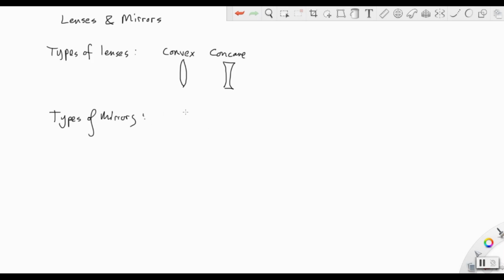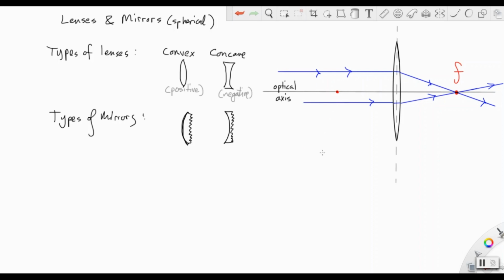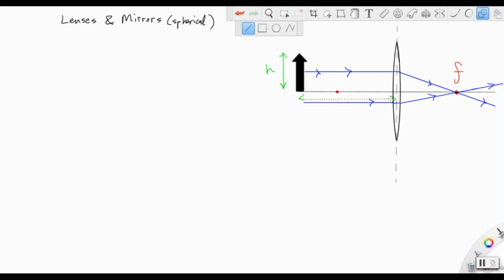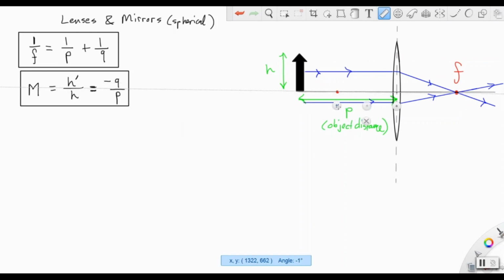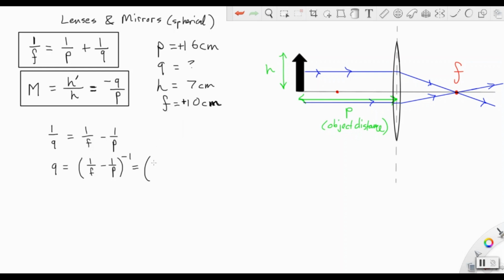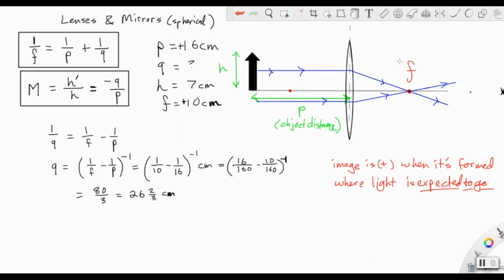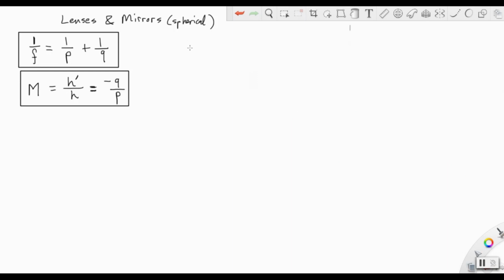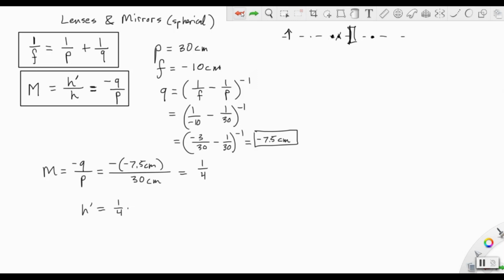Introduction to Lenses and Spherical Mirrors